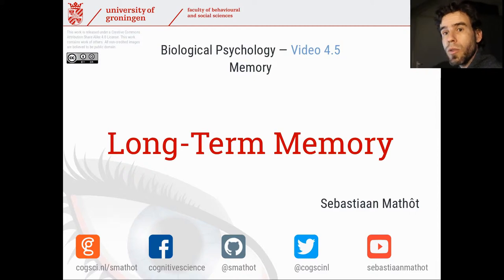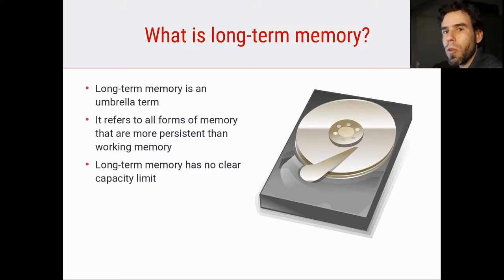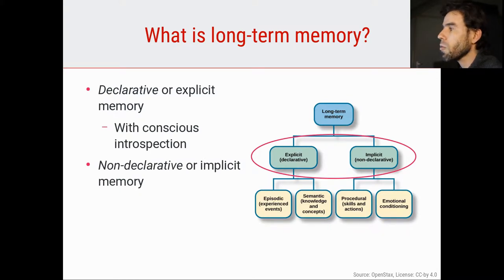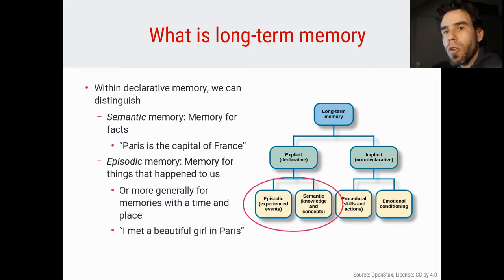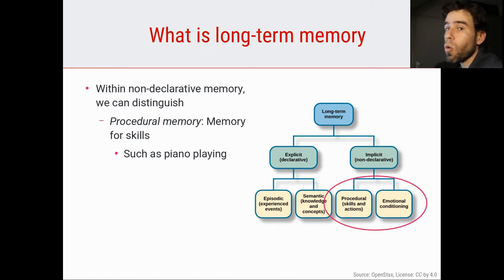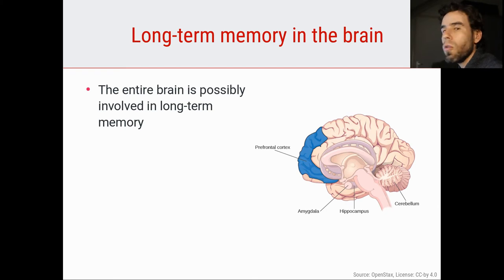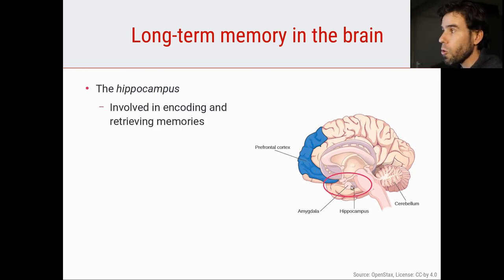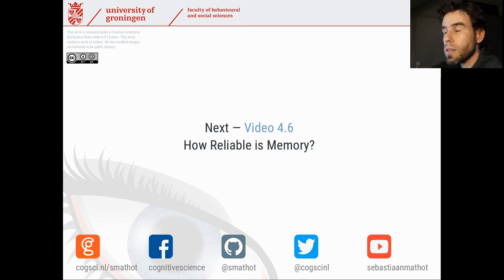Long-term memory | Biological Psychology 4.5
In this video, I discuss long-term memory, which is an umbrella term for all forms of memory that persist for a long time, and do not require active maintenance.

This is Video 4 of Section 4 (Memory) of the Biological Psychology video course.